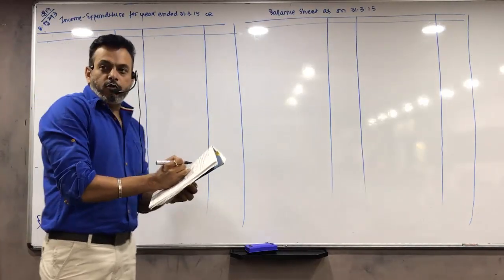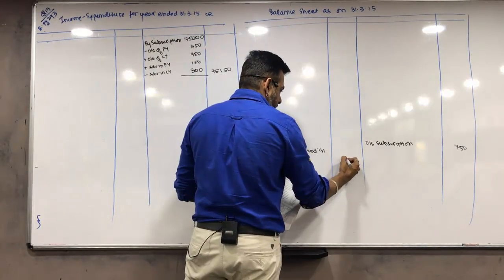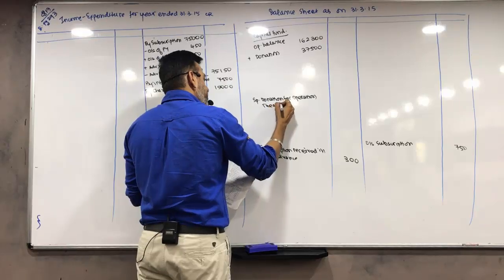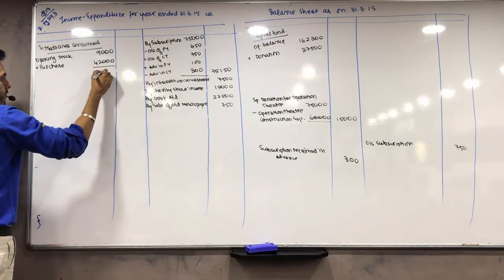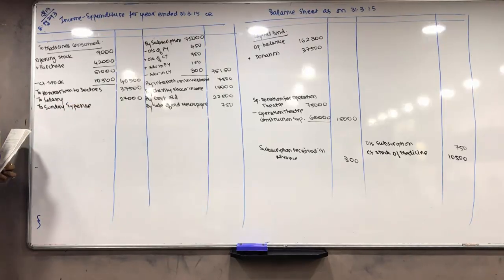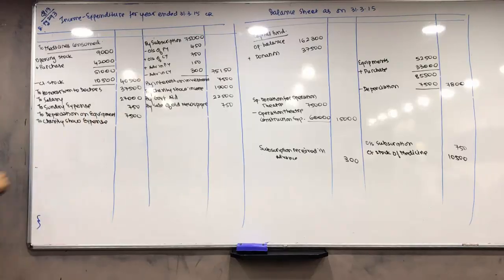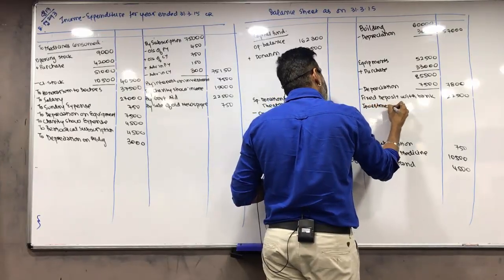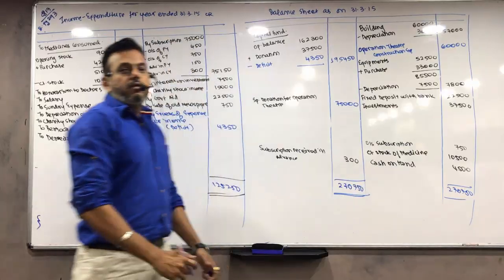Lecture 10 Ntc Q17 pg 293